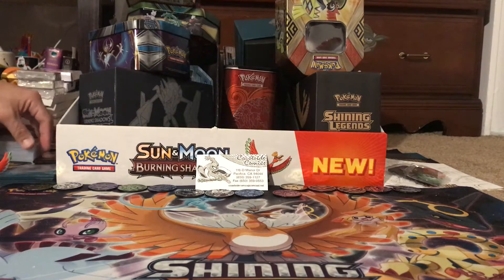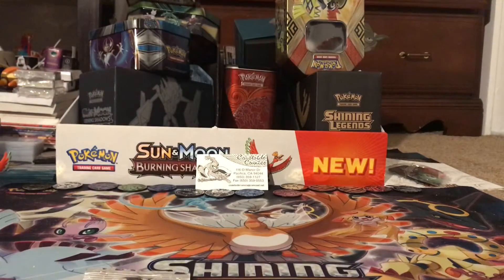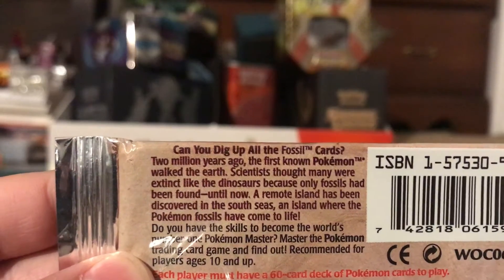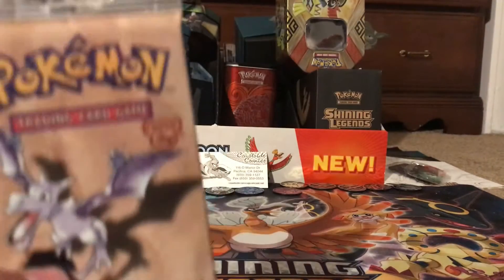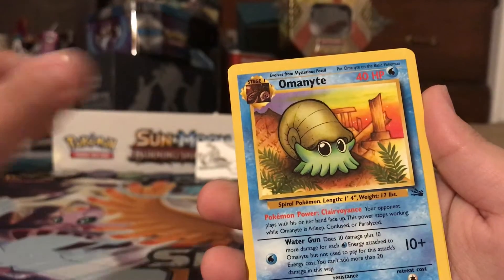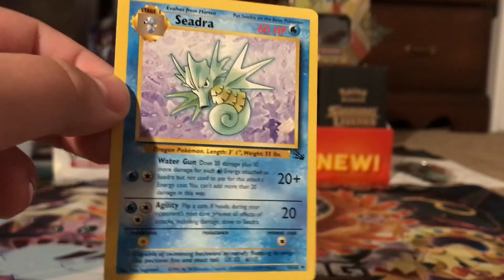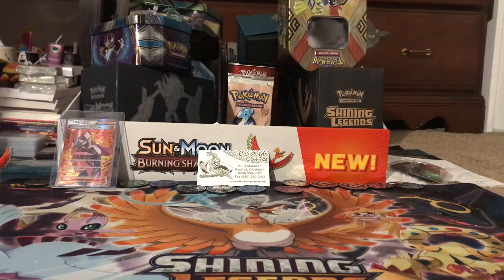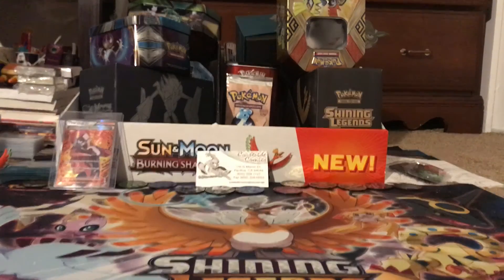SPECIAL VINTAGE PACK!!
Hey guys! Today we opened a vintage pack from the 1990’s! Watch to find out what it is...